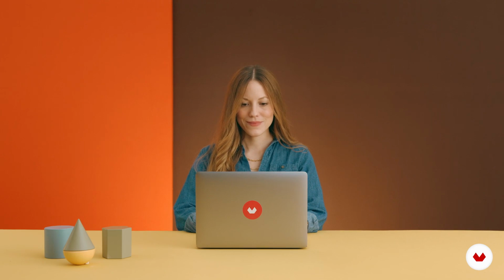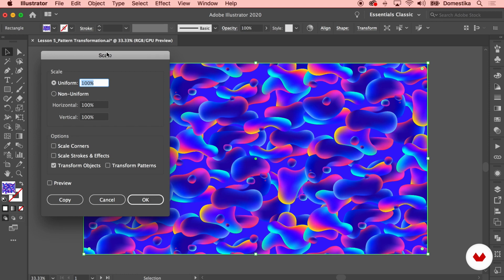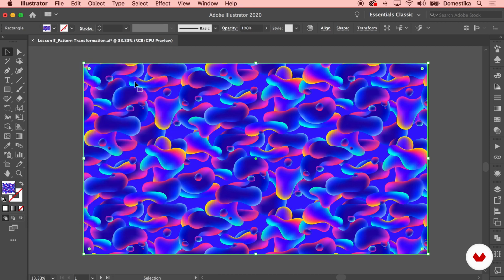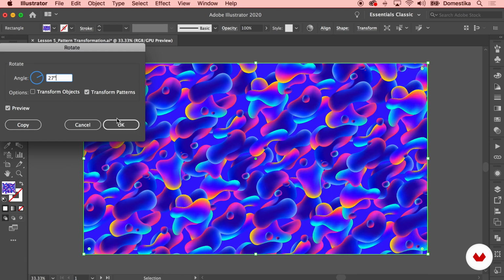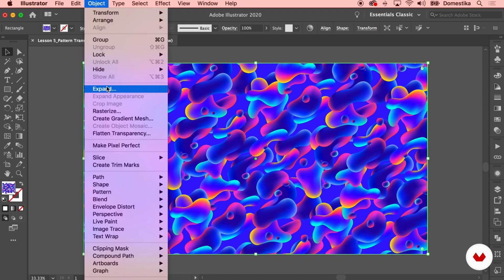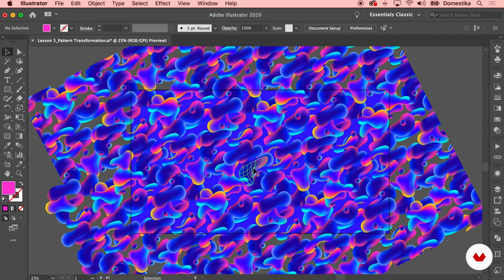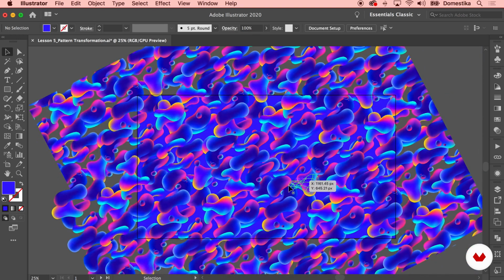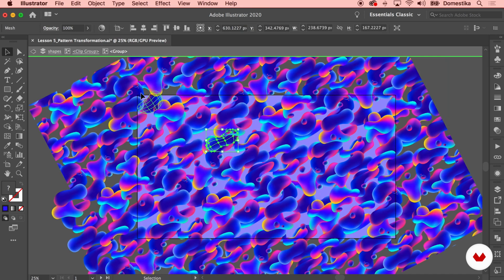Adobe illustrator course Class No.16 Pattern Transformation (TCA)